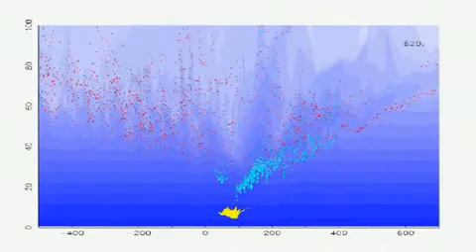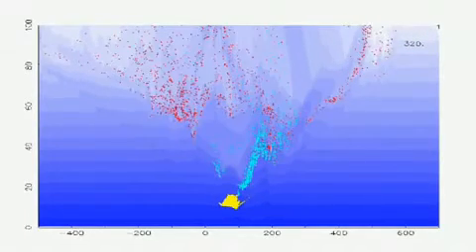New Evidence Asteroid Triggered Mass Extinction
Responding to challenges to the hypothesis that an asteroid impact caused a mass extinction on Earth 65 million years, a panel of 41 scientists re-analyzed data and provided new evidence, concluding that an impact in Mexico was indeed the cause of the mass extinction.

Source: Imperial College London